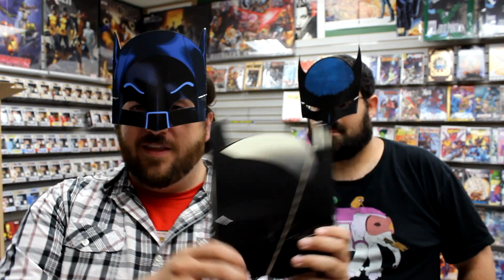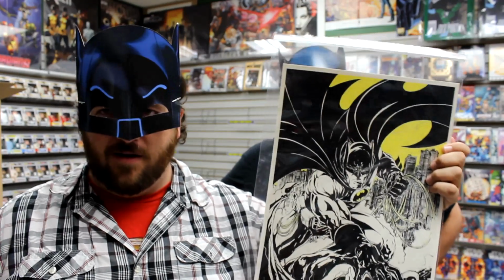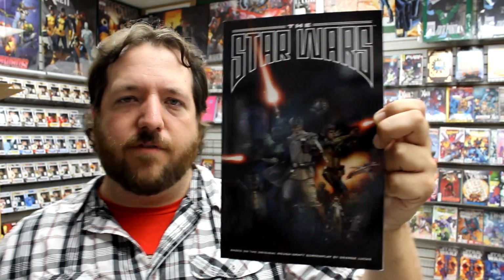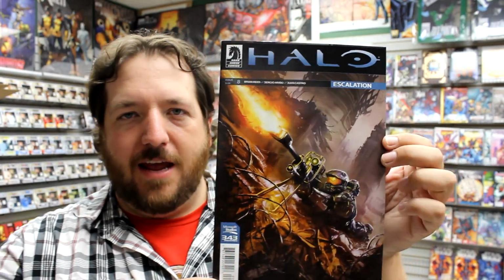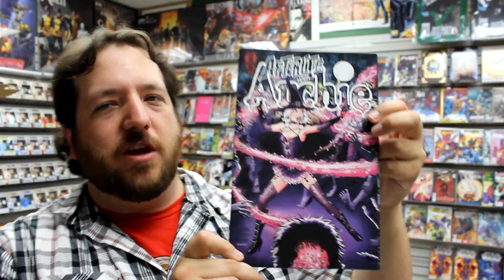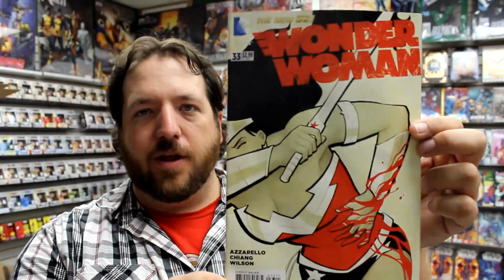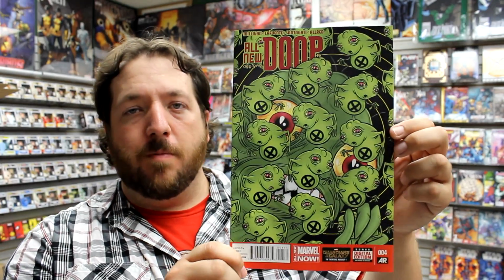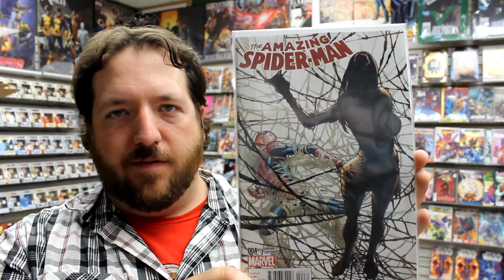Amazing Spider-Man #4, Batman #33, Storm #1, more! Unboxing Wednesdays 195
Unboxing our weekly shipment of comic books and other merchandise on sale Wednesday July 23rd, 2014. It's BATMAN DAY at Stadium Comics for Batman75! Highlights include the Amazing Spider-Man #4, Batman #33, Storm #1, Doctor Who 10th Doctor #1, Doctor Who 11th Doctor #1, Transformers vs. G.I. Joe #1, Life With Archie #37, Saga #21, Walking Dead Vol. 21 TPB, and more!

CONTEST! win a copy of Detective Comics #27 special edition - watch to find out how! Did you win? for info!

Do you buy digital comics? Now you can buy 'em from us!
for our DC Digital Store
for all other publishers

Items received this week include:
100TH ANNIVERSARY SPECIAL #1 AVENGERS
AFTERLIFE WITH ARCHIE #6
ALL NEW DOOP #4 (OF 5)
ALL NEW INVADERS #8
ALL NEW ULTIMATES #5
ALL STAR WESTERN #33
AMAZING SPIDER-MAN #4 RAMOS VAR SIN ($9.99)
AMAZING SPIDER-MAN #4 SIN
AQUAMAN #33
ARMOR HUNTERS BLOODSHOT #1 (OF 3)
AXE COP AMERICAN CHOPPERS #3
BATMAN #33 (ZERO YEAR)
BATMAN #33 BATMAN 75 VAR ED (ZERO YEAR)
BATMAN #33 COMBO PACK (ZERO YEAR)
BATMAN #33 VAR ED (ZERO YEAR) ($9.99)
BATMAN 66 #13
BATMAN AND ROBIN #33 (ROBIN RISES)
BATMAN BEYOND UNIVERSE #12
BATMAN BLACK AND WHITE HC VOL 04
BATMAN ETERNAL #16
BTVS SEASON 10 #5
CATWOMAN #33
CONAN THE AVENGER #4
COWL #2 2ND PTG
DAMSELS IN EXCESS #1
DAREDEVIL #6 SIN
DC BATMAN AUTO FIG MAG #35 BATMAN & ROBIN VOL 2 #5
DC SUPERHERO CHESS FIG COLL MAG #59 ZATANNA WHITE PAWN
DEADPOOL #32 SIN
DEADPOOL DRACULAS GAUNTLET #3 (OF 7)
DEADPOOL TP VOL 05 WEDDING OF DEADPOOL
DEADPOOL VS X-FORCE #2 (OF 4)
DOCTOR WHO 10TH #1
DOCTOR WHO 10TH #1 BLANK SKETCH CVR
DOCTOR WHO 10TH #1 PHOTO VAR ($9.99)
DOCTOR WHO 11TH #1
DOCTOR WHO 11TH #1 BLANK SKETCH CVR
DOCTOR WHO 11TH #1 PHOTO VAR ($9.99)
EMPTY MAN #1 (OF 6) (2ND PTG)
FIGMENT #1 (OF 5) 2ND PTG CHRISTOPHER VAR
FLASH #33
GEORGE ROMEROS EMPIRE OF DEAD TP ACT ONE
GFT WONDERLAND #25
GOON OCCASION OF REVENGE #1 (OF 4)
GOTG BY ABNETT AND LANNING COMPLETE COLL TP VOL 01
GROO VS CONAN #1 (OF 4)
HALO ESCALATION #8
HE MAN AND THE MASTERS OF THE UNIVERSE #15
HULK #3 2ND PTG OPENA VAR
HULK #4 2ND PTG BAGLEY VAR
INJUSTICE GODS AMONG US YEAR TWO #8
JUSTICE LEAGUE DARK #33
KILL SHAKESPEARE MASK OF NIGHT #2 (OF 4)
LETTER 44 #8
LIFE WITH ARCHIE #36 MAGAZINE FORMAT
LIFE WITH ARCHIE COMIC #36
LIFE WITH ARCHIE COMIC #37
LOKI AGENT OF ASGARD #1 3RD PTG FRISON VAR ANMN
LOKI AGENT OF ASGARD #2 3RD PTG FRISON VAR ANMN
MARVEL CHESS FIG COLL MAG #9 VENOM BLACK PAWN
MARVEL PREVIEWS AUGUST 2014
MARVEL UNIVERSE ULTIMATE SPIDER-MAN #28 SYU
MASS EFFECT FOUNDATION #13
MIGHTY AVENGERS #12 SIN
MIKE MIGNOLA HELLBOY ARTIST ED
MY LITTLE PONY FRIENDS FOREVER #7
MY LITTLE PONY MICRO COMIC FUN PACK SER 2
NEW 52 FUTURES END #12 (WEEKLY)
ORIGINAL SIN #5.2
ORIGINAL SIN #5.2 BIANCHI VAR ($9.99)
ORIGINAL SINS #4 (OF 5)
PREVIEWS #311 AUGUST 2014
RAGNAROK #1
RED LANTERNS #33
REVIVAL #22
SAGA #21
SAVAGE DRAGON #196
SECRET ORIGINS #4
SEX TP VOL 02 SUPERCOOL
SKULLKICKERS #29
SOLAR MAN O/T ATOM #4
STAR SPANGLED WAR STORIES GI ZOMBIE #1
STAR TREK CITY O/T EDGE OF FOREVER #2 (OF 5)
STAR WARS LEGACY II #17
STAR WARS LUCAS DRAFT HC
STAR WARS LUCAS DRAFT TP
STEED & MRS PEEL NEEDED #1
STORM #1 ANMN
STORM #1 BIANCHI VAR ANMN ($9.99)
STORM #1 BLANK VAR ANMN ($4.99)
STORM #1 YOUNG VAR ANMN ($4.99)
SUPER SECRET CRISIS WAR JOHNNY BRAVO #1
SUPERMAN #33
SUPERMAN #33 BLACK & WHITE VAR ED ($9.99)
SUPERMAN #33 COMBO PACK
SUPERMAN ACTION COMICS HC VOL 04 HYBRID (N52)
SUPREME BLUE ROSE #1
TMNT NEW ANIMATED ADVENTURES #13
TMNT TURTLES IN TIME #2 (OF 4)
TOMB RAIDER #6
TRANSFORMERS VS GI JOE #1
TRANSFORMERS VS GI JOE #1 BLANK VAR
TRANSFORMERS VS GI JOE #1 VAR ($9.99)
TRANSFORMERS WINDBLADE #4 (OF 4) DAWN O/T AUTOBOTS
TREES #3
TRINITY OF SIN PANDORA #13
TUKI SAVE THE HUMANS #1
TWILIGHT ZONE #7
UNWRITTEN TP VOL 09 THE UNWRITTEN FABLES
UNWRITTEN VOL 2 APOCALYPSE #7
VELVET #6
WALKING DEAD TP VOL 21 ALL OUT WAR PT 2
WOLVERINE #8 2ND PTG MCNIVEN VAR
WOLVERINE AND X-MEN #6
WOLVERINE AND X-MEN #6 GOTG DEL MUNDO VAR ($9.99)
WOLVERINE ORIGIN II HC
WOLVERINE TP BOOK 01 THREE MONTHS TO DIE
WONDER WOMAN #33
WONDER WOMAN #33 BATMAN 75 VAR ED
X-FILES SEASON 10 #14
ZERO #9
ZOMBIE TRAMP ONGOING #1

Stadium Comics is located at:
Shoppers World Mall
499 Main St. South
Brampton, ON L6Y 1N7